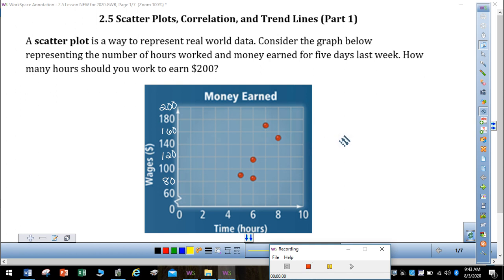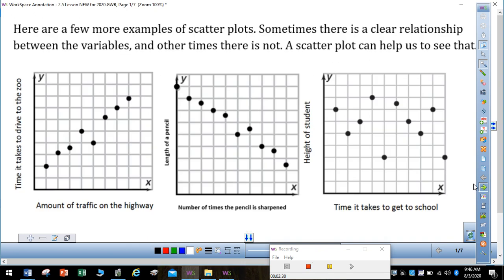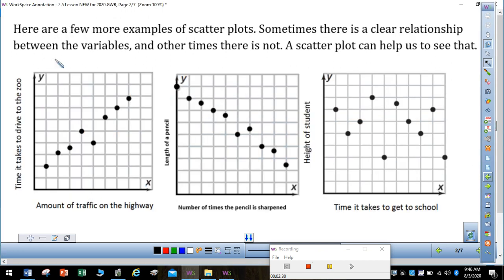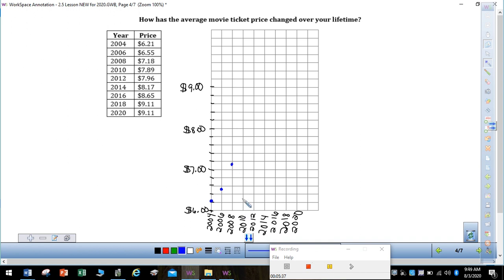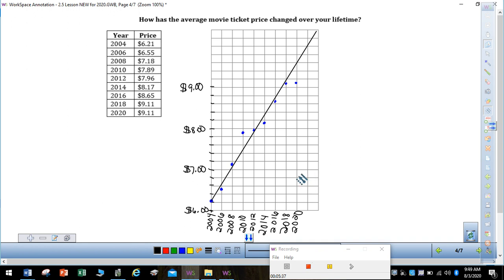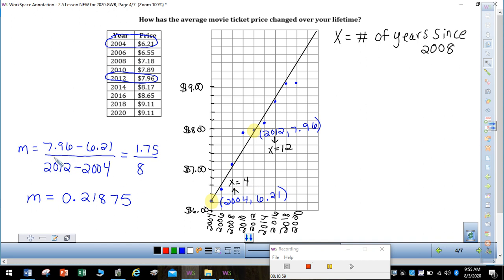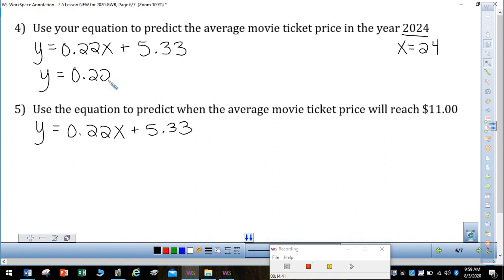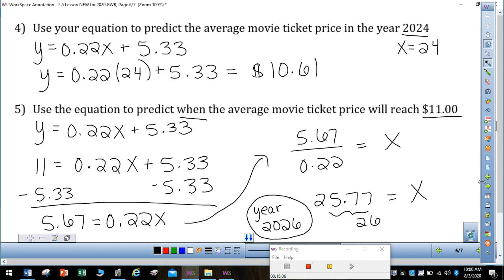2.5 Lesson (Part 1)